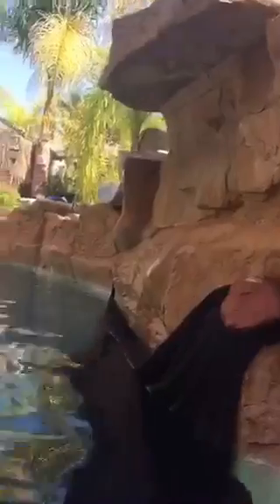Maternity Mermaid Session PT. 3 -- In the Water (Brienne Michelle Photography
In the water part 1 - from periscope broadcast